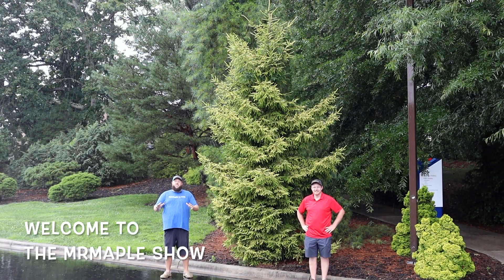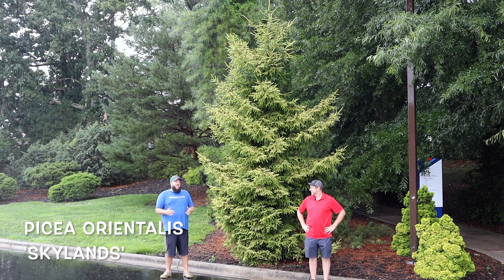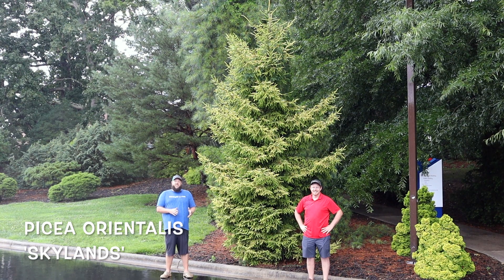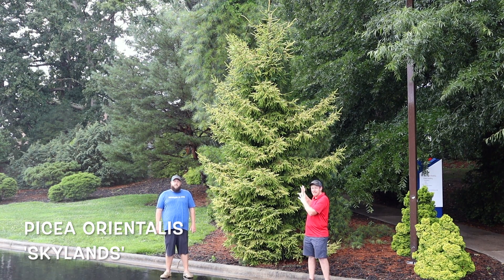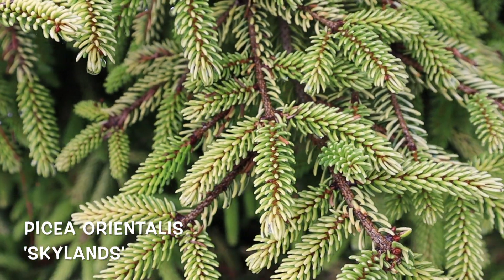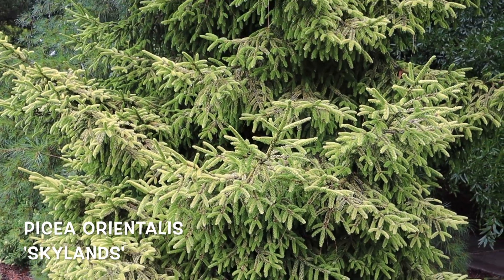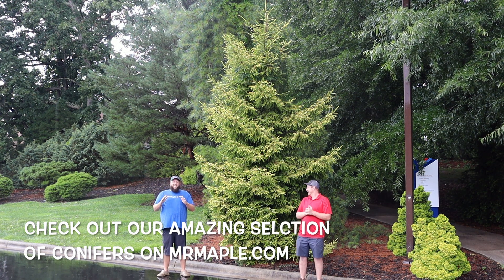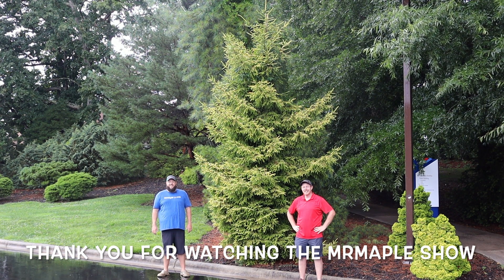PICEA ORIENTALIS 'SKYLANDS' in a Rain Storm! GOLDEN ORIENTAL SPRUCE ~ LARGE SPECIMEN AT BRCC GARDEN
PICEA ORIENTALIS 'SKYLANDS'
GOLDEN ORIENTAL SPRUCE

ZONES 4-8

'SKYLANDS' IS A GORGEOUS GOLDEN SPRUCE WITH AN NICE TIGHT UPRIGHT HABIT. 'SKYLANDS' MAY REACH 12-15 FT IN 10 YEARS. IT IS RECOMMENDED TO GIVE 'SKYLANDS' PROTECTION FROM THE HOT AFTERNOON SUN AT AN EARLY AGE WHILE THIS TREE IS GETTING ESTABLISHED.. ONCE ESTABLISHED 'SKYLANDS' CAN HANDLE QUITE A BIT OF SUN. 'SKYLANDS' WAS FOUND AS A CHANCE SEEDLING AT THE SKYLANDS ESTATE IN RINGWOOD, NJ. THIS IS NOW THE NEW JERSERY BOTANICAL GARDENS, WHICH WE WERE FORTUNATE TO VISIT ON THE POST-TOUR OF THE MAPLE SOCIETY MEETING IN 2018. THE GROUNDS' MANAGER TOOK US OVER TO THE ORIGINAL 'SKYLANDS' WHICH STANDS ABOUT 30-35 FT IN HEIGHT IN 60-70 YEARS.

MrMaple🍁com